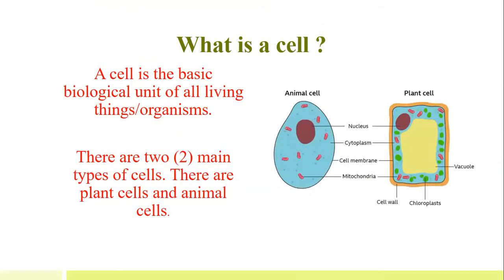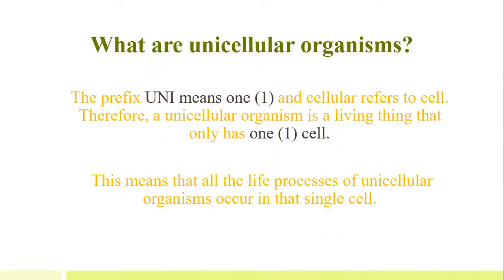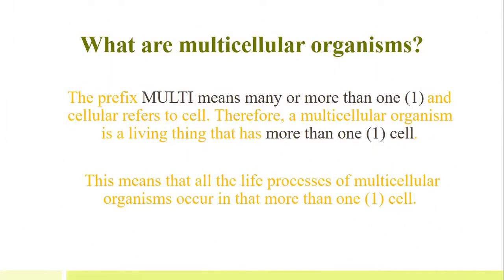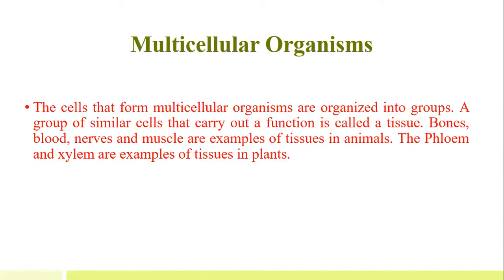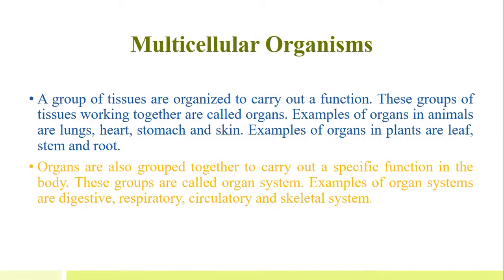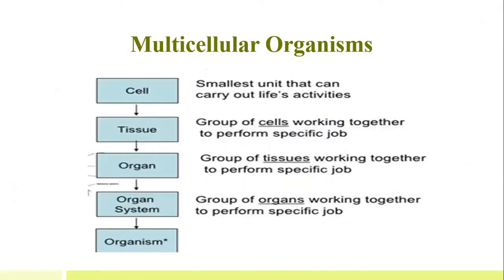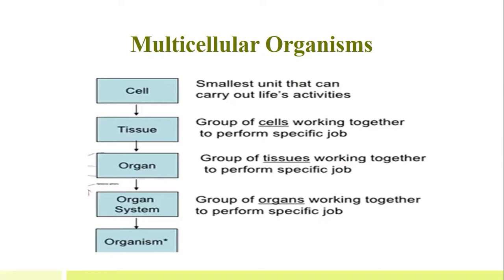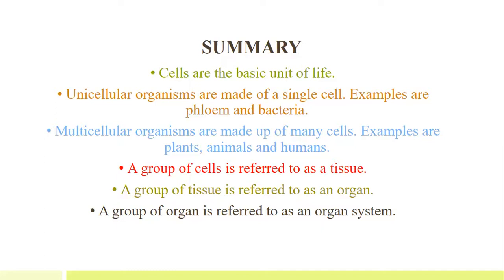Organization In Multicellular Organisms | Unicellular & Multicellular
The content includes multicellular and unicellular organisms as well as the organization of the structure of multicellular organisms.